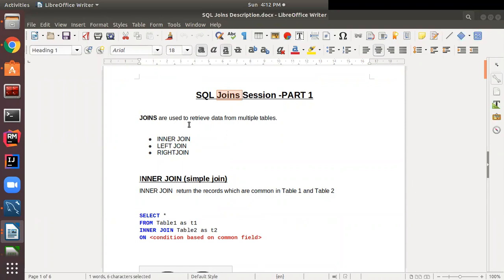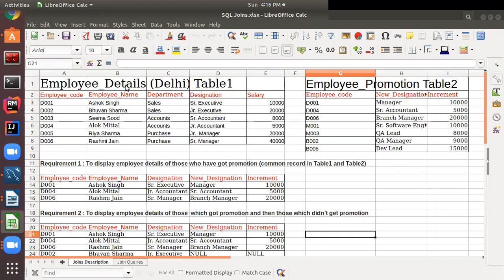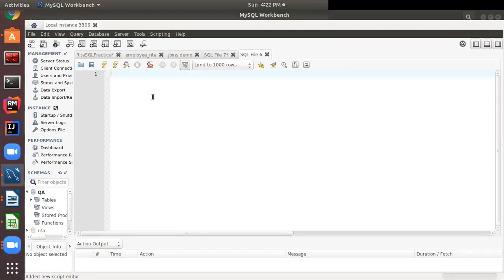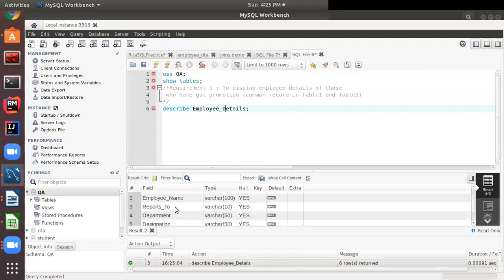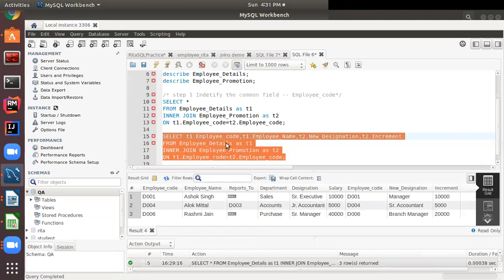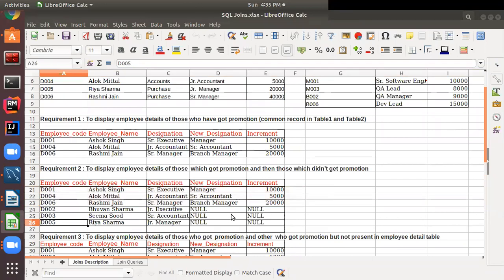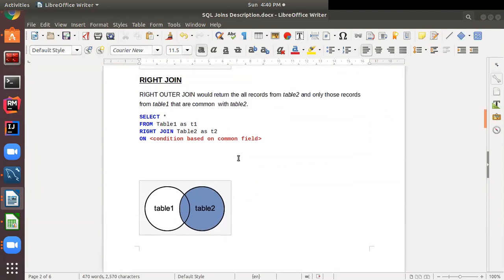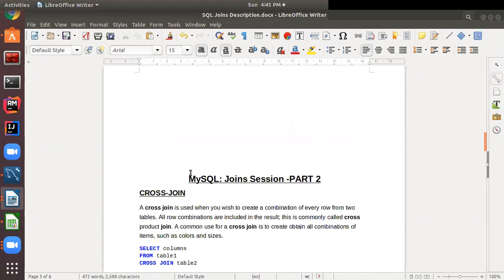SQL JOIN SESSION - PART1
This Session Covered the Basic Joins
- Inner Join
- Outer Join
- Left Join
- Right Join
- Interview Questions
- Practical Examples of Joins
- Advantage of Basic joins
- My SQL